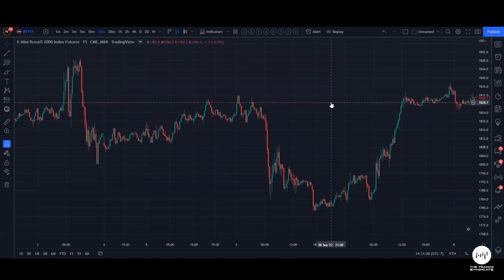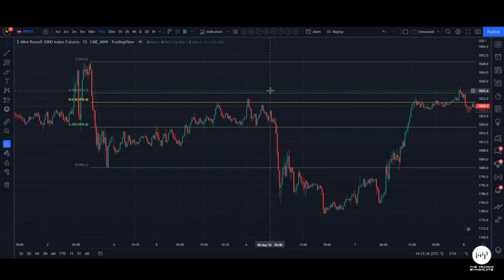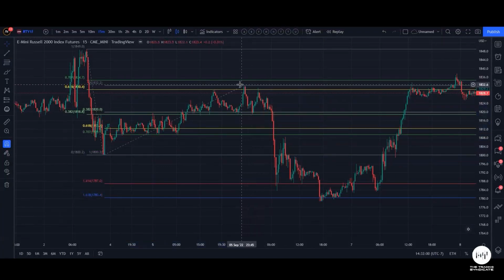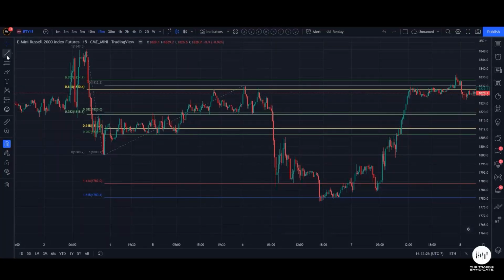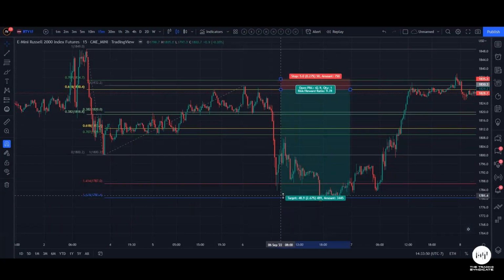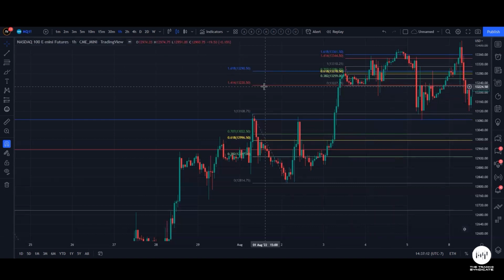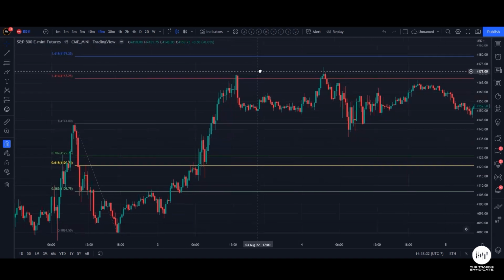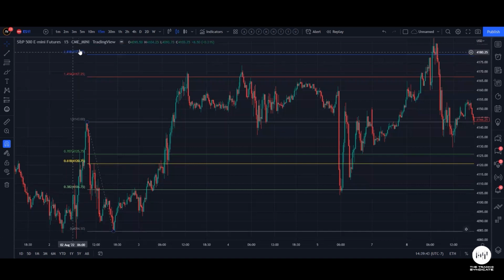4.6 The 1.414 & 1.618 Levels as Price Targets